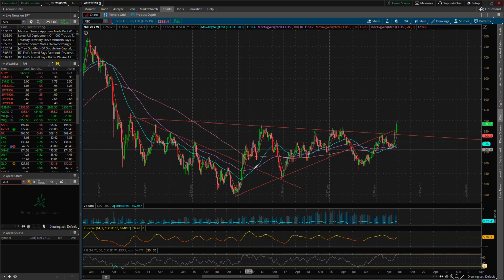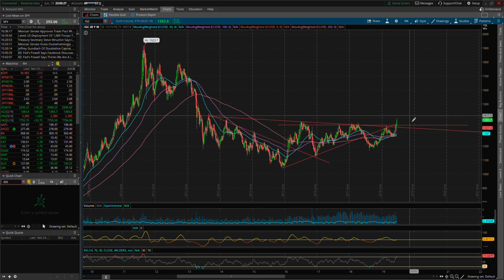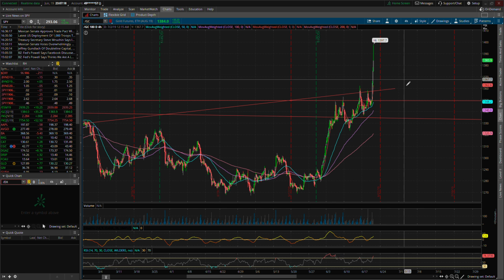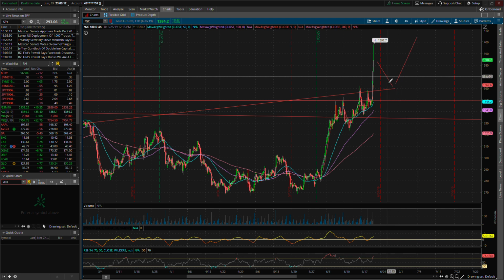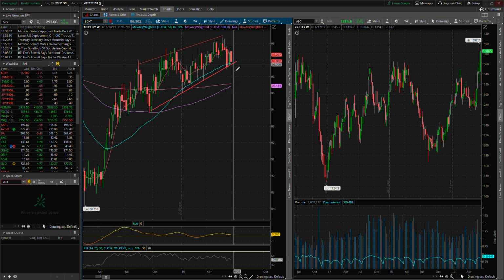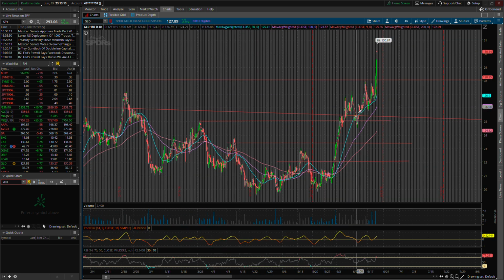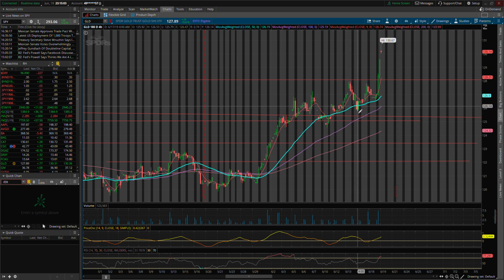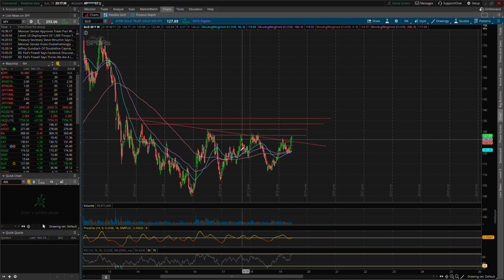Gold Approaching $1400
Finally broke through the $1350 resistance trading zone and now we are heading quickly to $1400